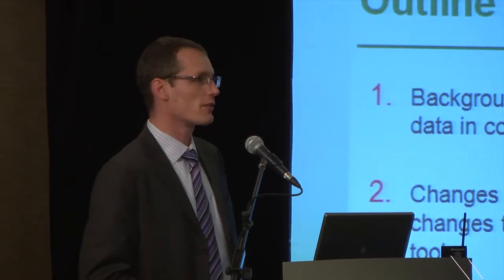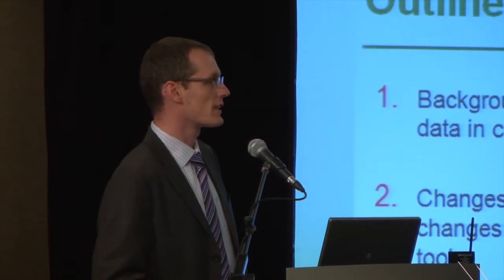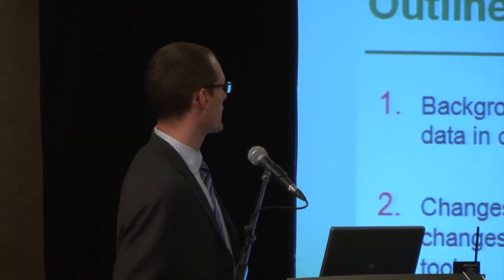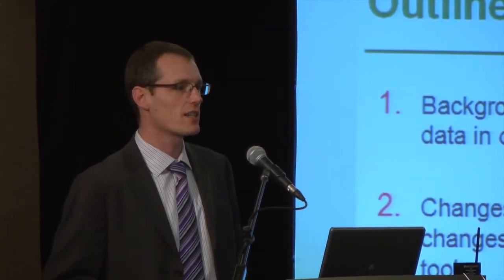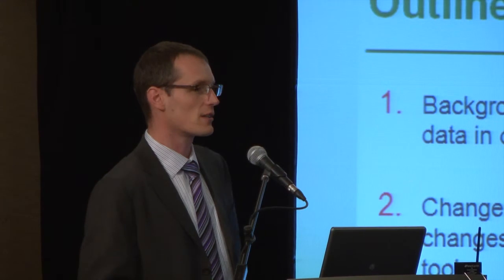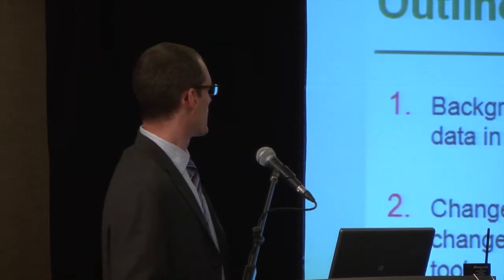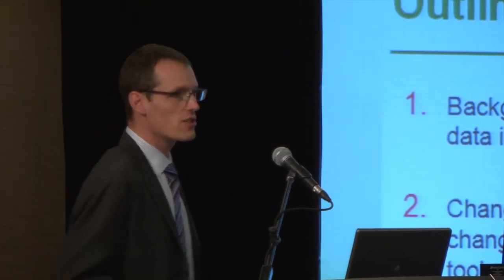Jody Rosenberger, Environment Canada: Canada's National Pollutant Release Inventory (NPRI)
On October 30-31, 2012, the Commission for Environmental Cooperation held a public meeting in Toronto, Canada to discuss how to improve the way industrial pollution is reported to North America's Pollutant Release and Transfer Registries (PRTRs).